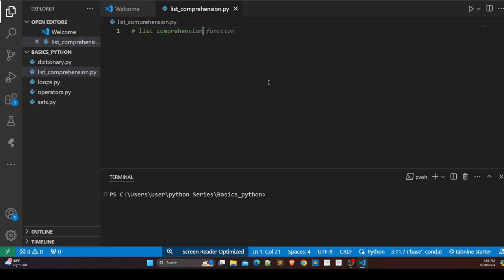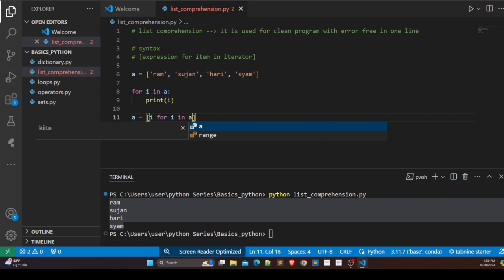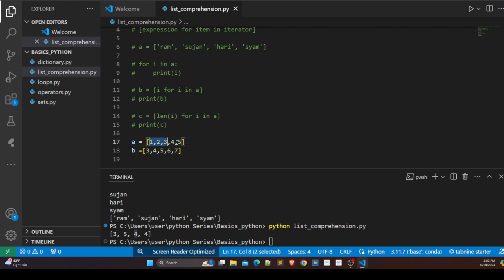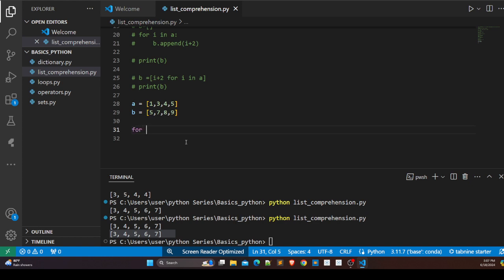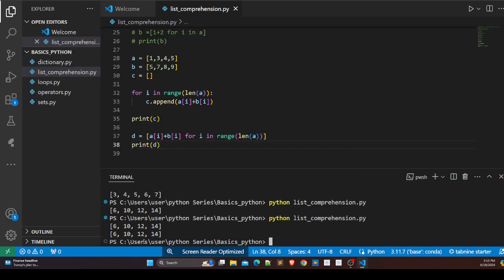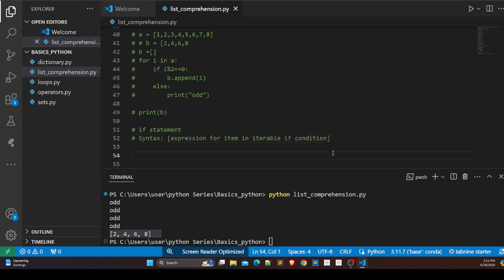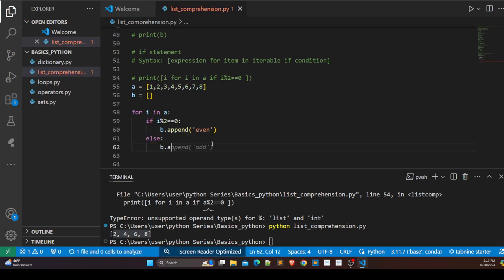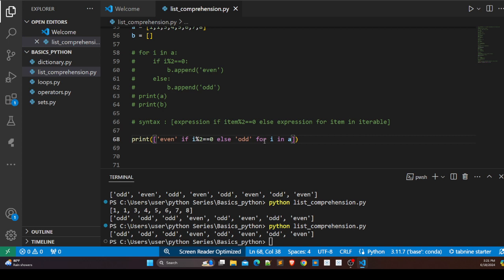Lesson 6: List Comprehension in Python